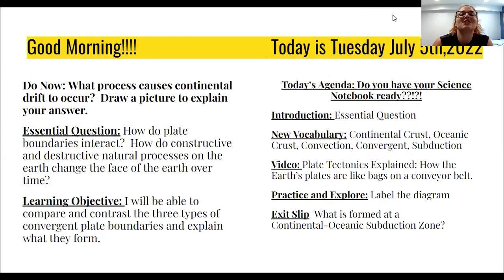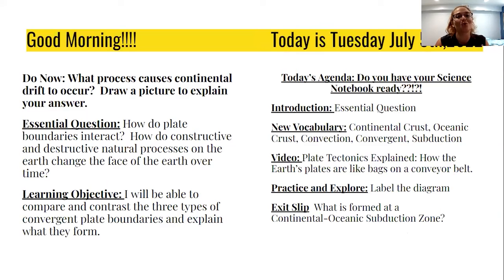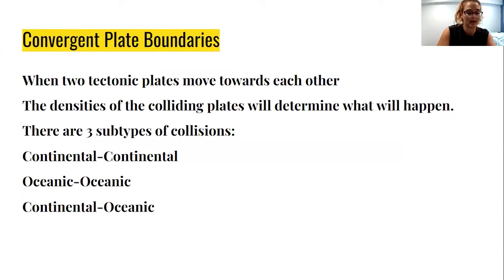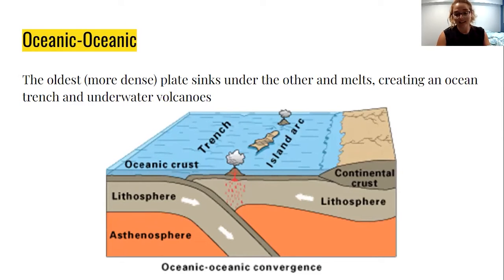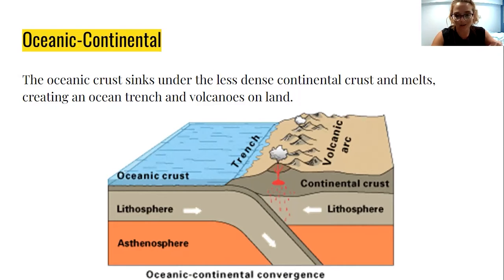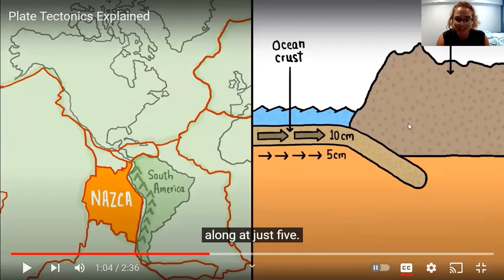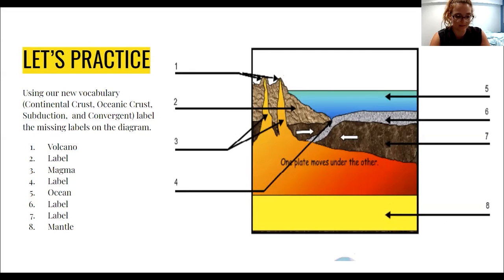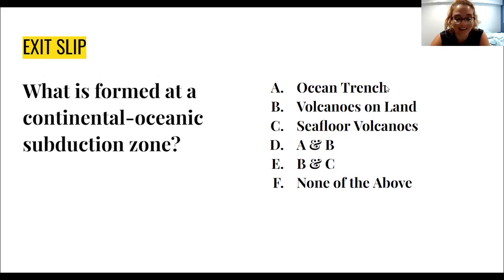Chauntelle Matos- Convergent Plate Boundaries Demo Lesson